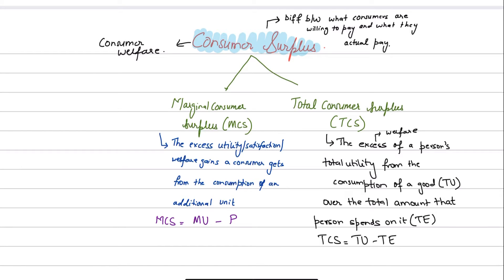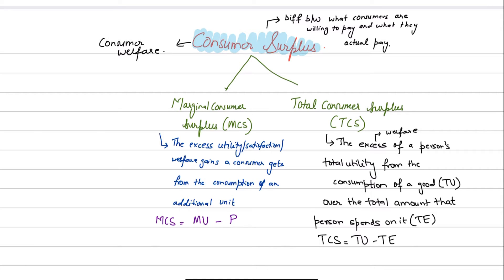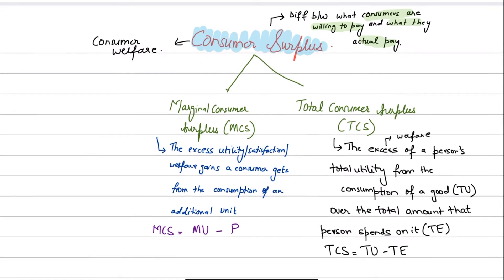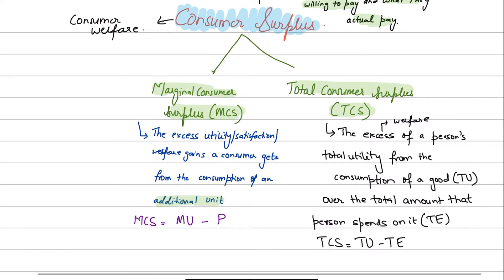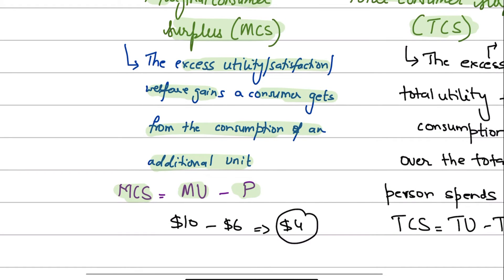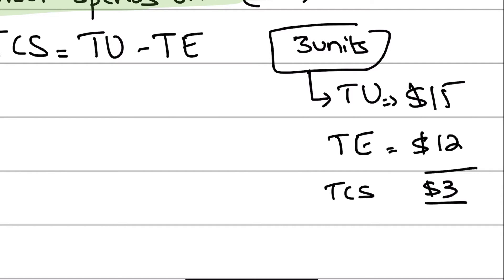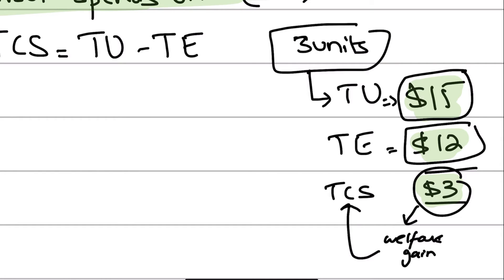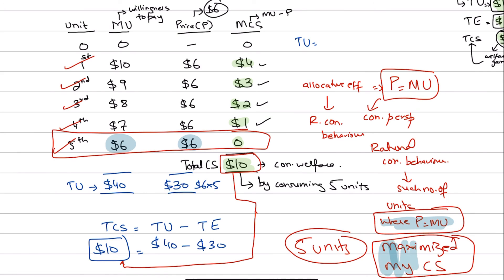What Is Marginal & Total Consumer Surplus & Allocative Efficiency